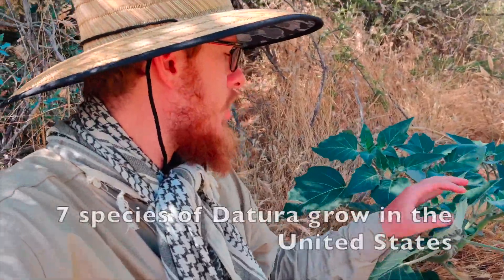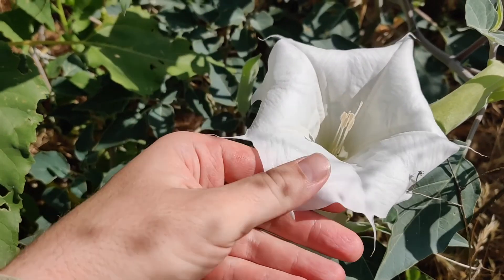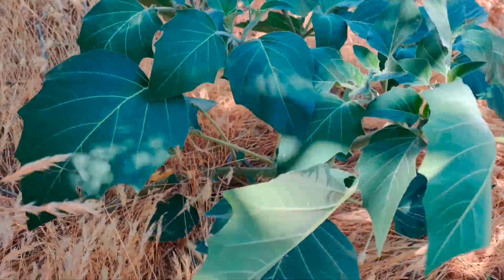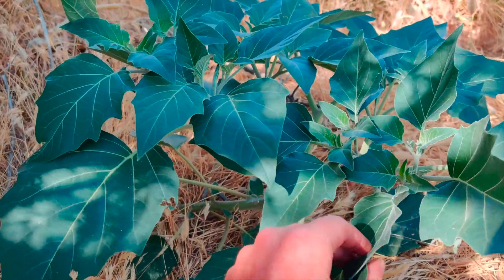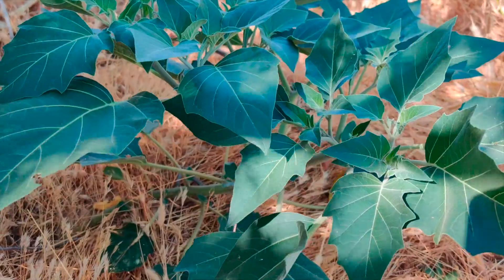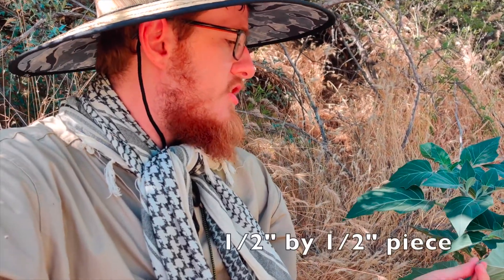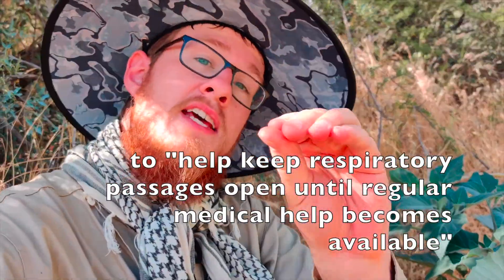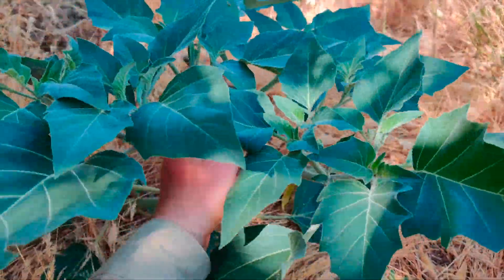The Deadly Datura Plant: Identification, Cautions, and Medicinal Uses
Matthew Hunter shows how to identify Datura, a deadly poisonous plant in the nightshade family, and talks about how some advanced herbalists use it medicinally. WARNING: Only use this plant under expert supervision, if at all. This plant has killed people and is VERY toxic.